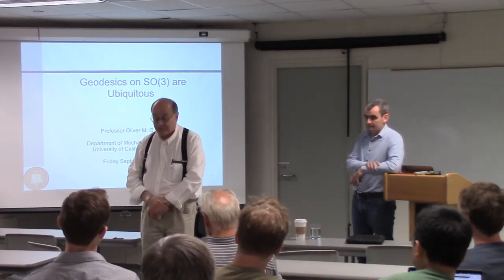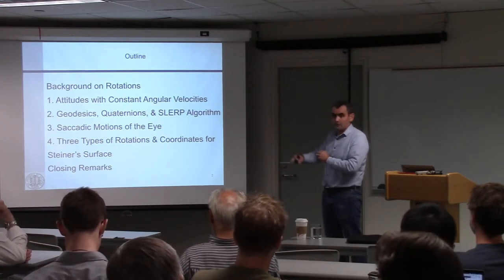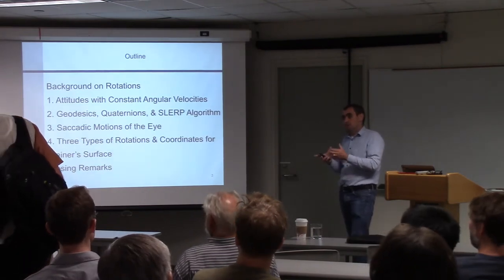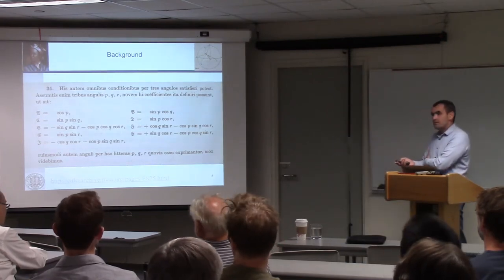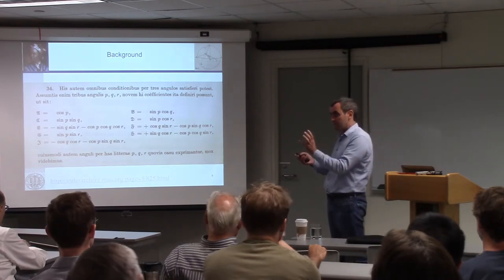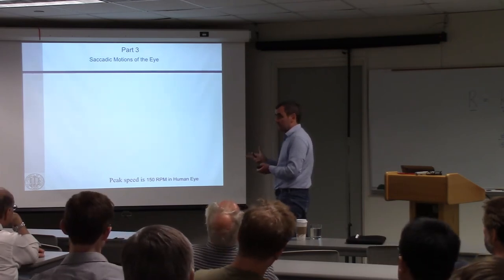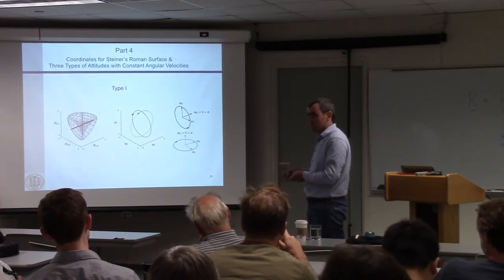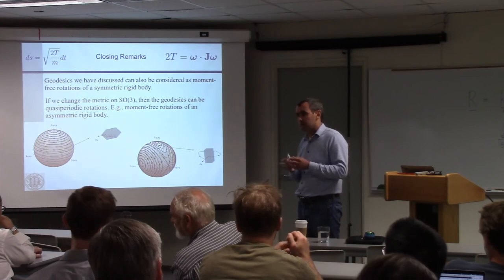CAM Colloquium - Oliver O'Reilly (9/6/19)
Geodesics on SO(3) are Ubiquitous

Abstract:
Geodesics on the group of rotations SO(3) can be found in fields ranging from optometry to rigid body dynamics and computer graphics. In kinematics of the human eye, where the motion of the eye is assumed to be subject to Listings law, they appear as rotations of constant angular velocity that can be used to interpret saccadic motions of the eye. In computer graphics, they present as great circles on the 3-sphere that are used as the basis for realistic interpolations using Shomake's SLERP algorithm. In rigid body dynamics, geodesics on SO(3) can be used to provide the simplest realization of the dependency of the geodesic on the metric used for the configuration manifold.

In this colloquium talk, we present joint work with Alyssa Novelia on a quaternion-based treatment of geodesics on SO(3). We find a remarkably simple set of differential equations that characterize these motions. The solutions to these integrable equations are readily interpreted as great circles on the 3-sphere. We also show how they can be projected onto Steiner's Roman Surface using a transformation developed by Apery. Applying our results to the human eye shows some remarkable consequences of Listing's law for the dynamics of this system.

Bio:
Oliver M. O’Reilly is a professor in the Department of Mechanical Engineering at the University of California at Berkeley. His research and teaching feature a wide range of problems in the dynamics of mechanical systems. He received his B.E. in Mechanical Engineering from the National University of Ireland, Galway (NUIG). Subsequently, he received his M.S. and Ph.D. degrees in Theoretical and Applied Mechanics from Cornell University. O’Reilly has received multiple teaching awards, including the Distinguished Teaching Award from U.C. Berkeley, published over 90 archival journal articles, written three textbooks and is a co-inventor on two patents. His latest book, coauthored with Alyssa Novelia and Khalid Jawed, is a Primer on the Kinematics of Discrete Elastic Rods (Springer, 2018).